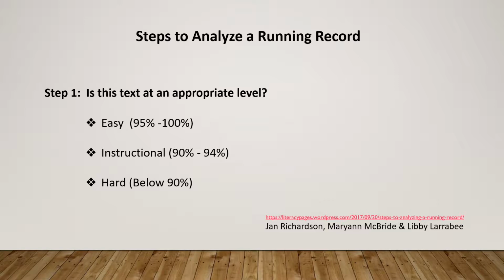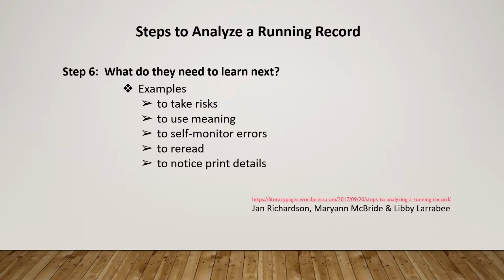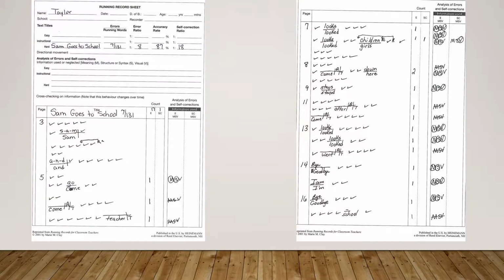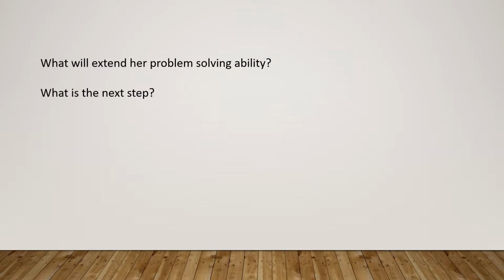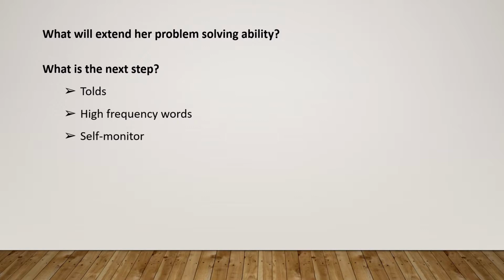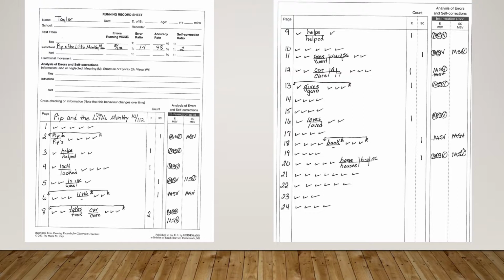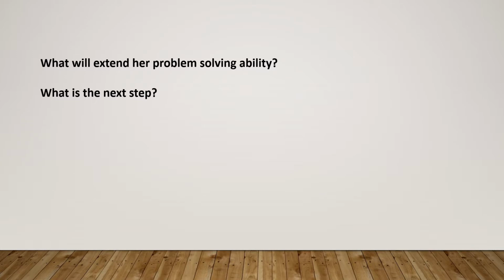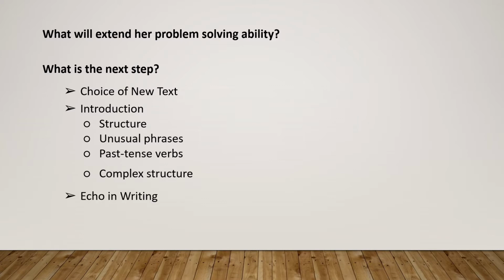KVEC's Reading Recovery KRA #2